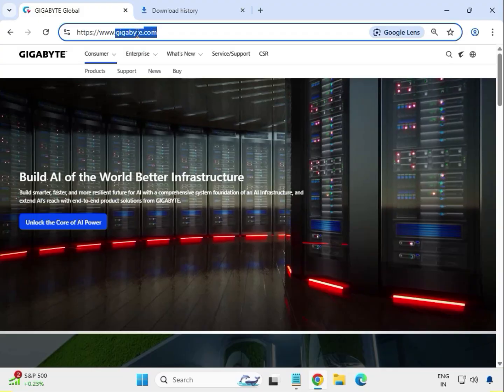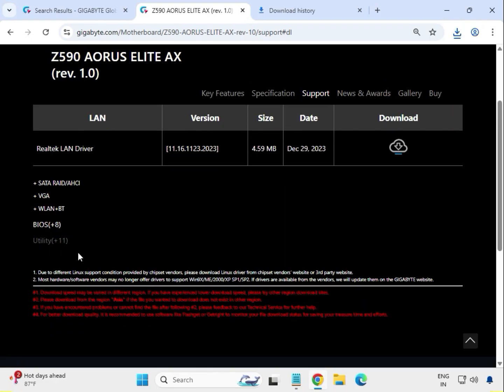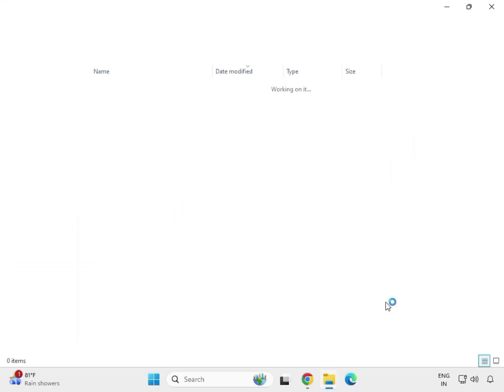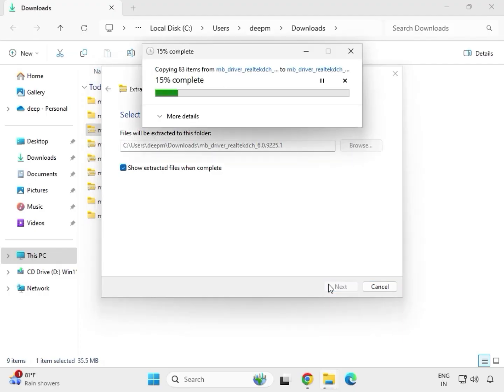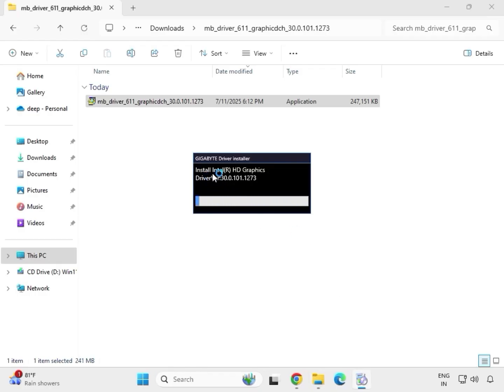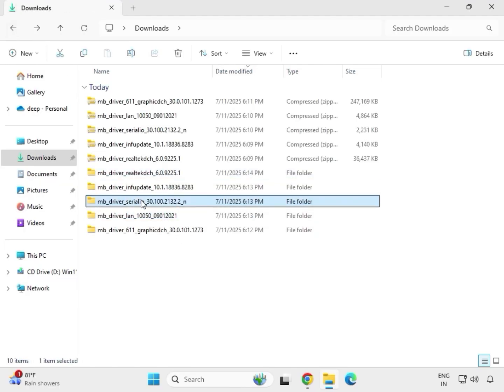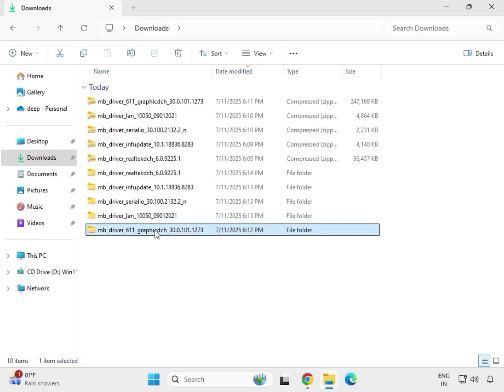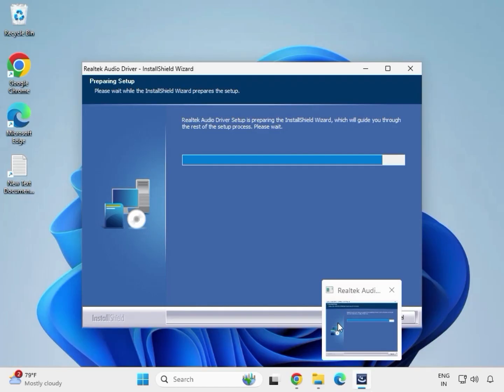How to Install All Drivers for Z590 AORUS ELITE AX on Windows 10/11